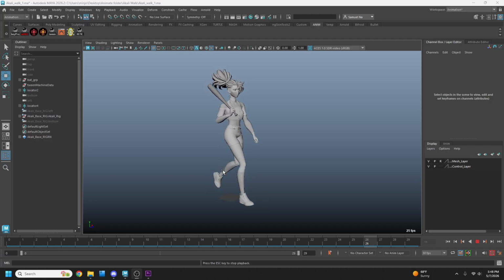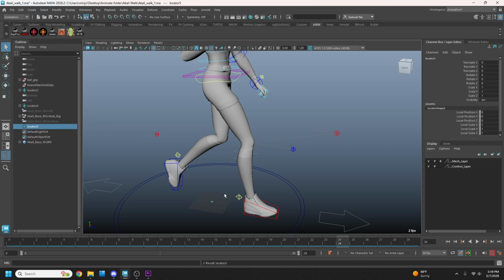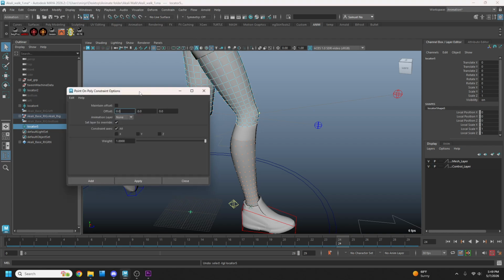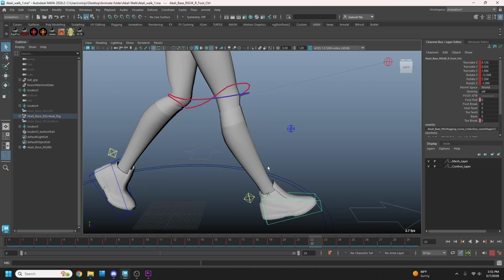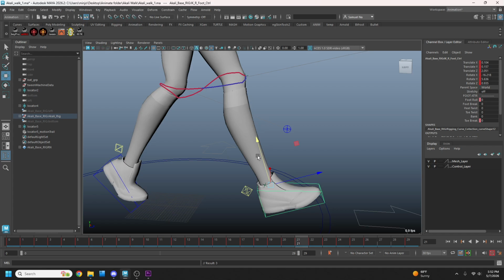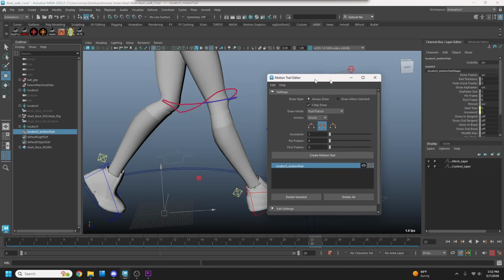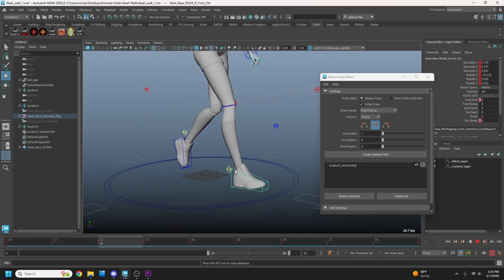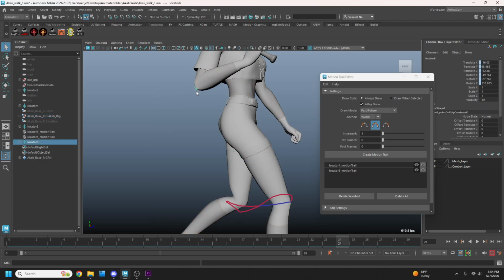Maya Tutorial: Motion Trail and Point On Poly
Do you keep getting popping on your knees when doing the walk cycle? Don't know how to use the Point On Poly constraint for locators? Then look no further and play now! now! now!